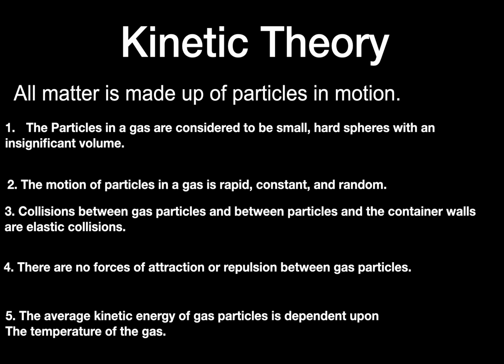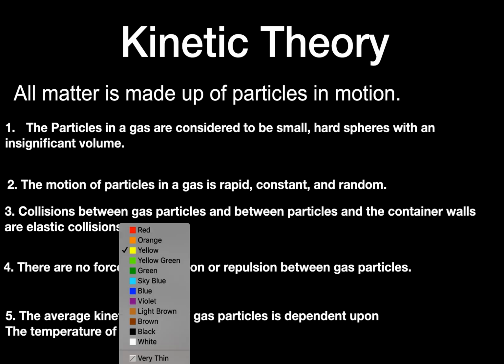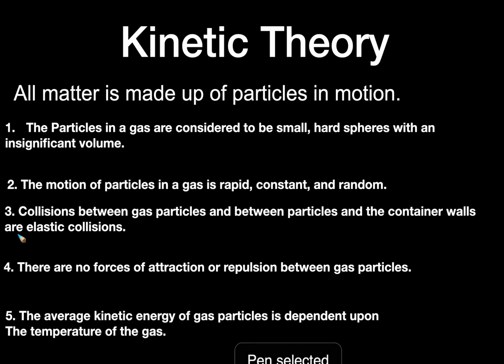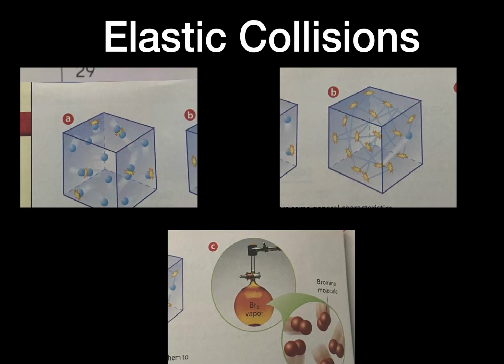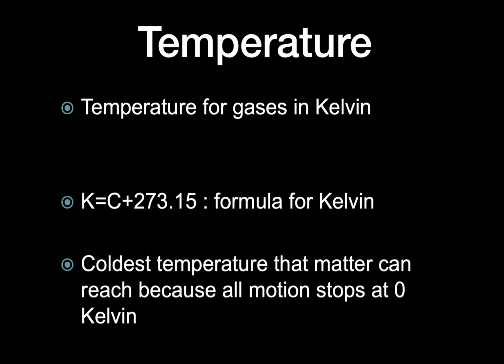The Kinetic Molecular Theory and Temperature